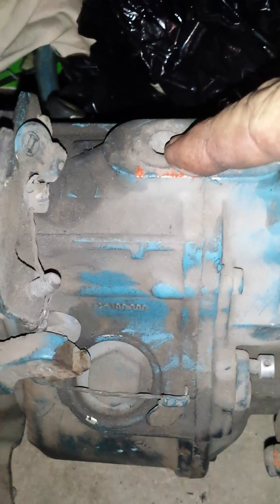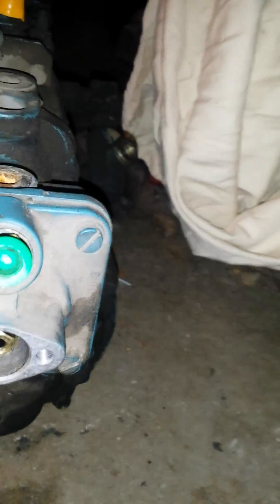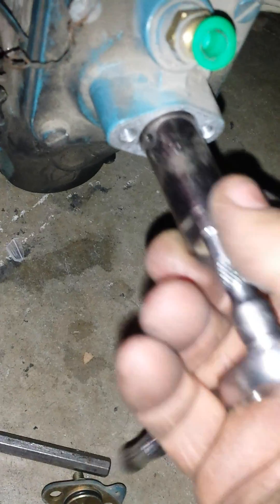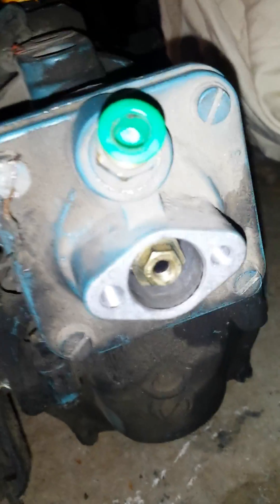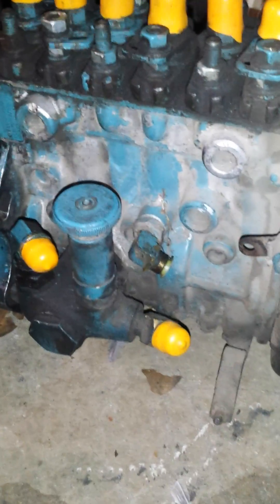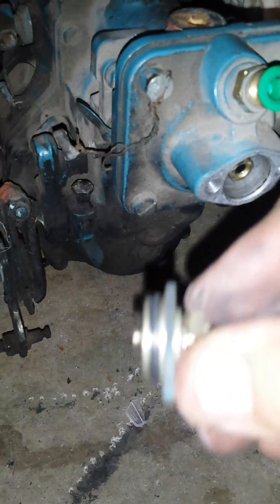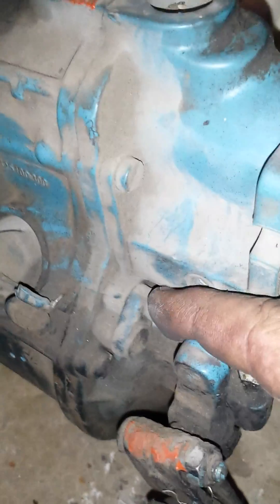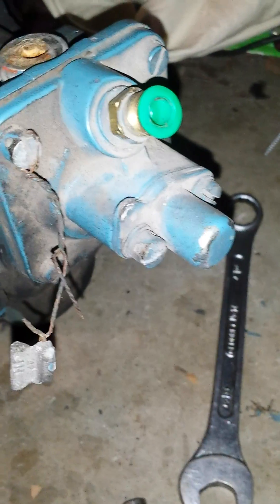Bosch MW pump(and some Apumps) full fuel adjustment(more power). "Turn up the pump"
For the 84 - 92 DT360, DT466, Ford 6.6, and 7.8, and Cummins 6CT (8.3) in most M923A2 trucks.